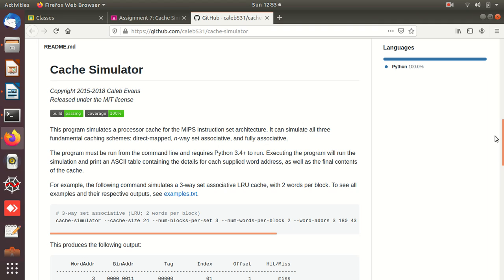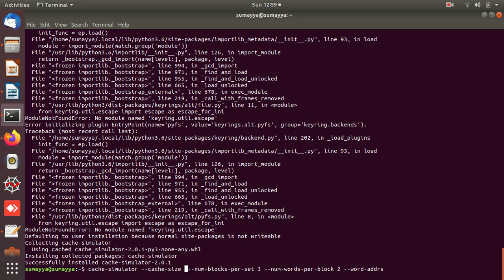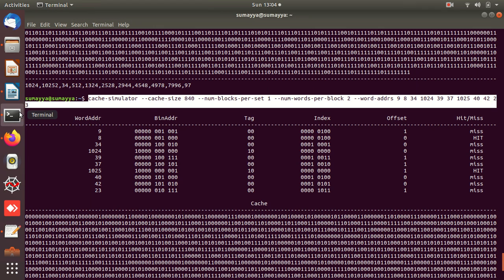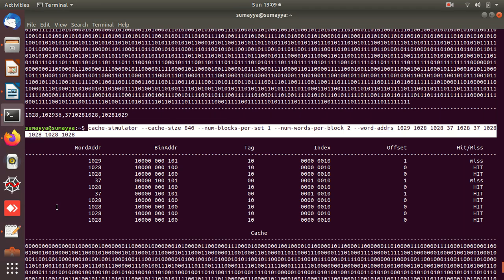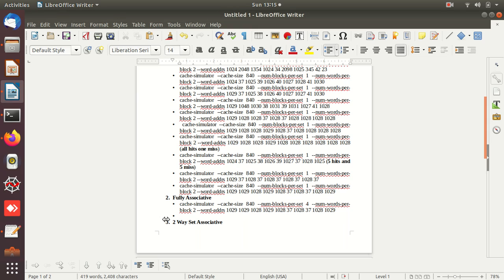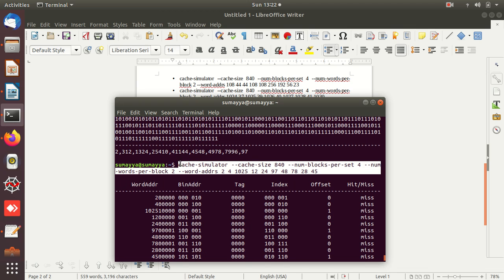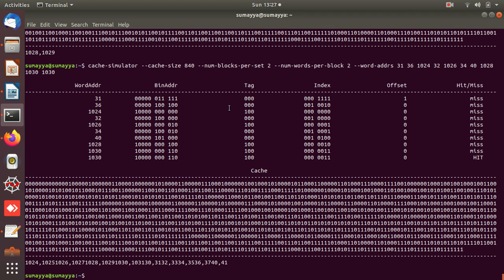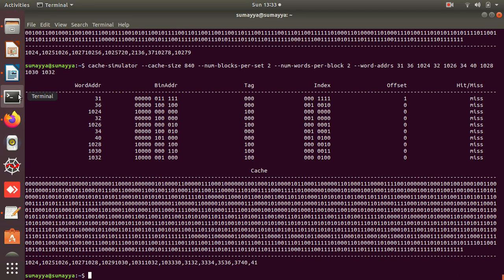cache simulator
We are running the simulation for Direct Mapped, Fully Associative and 2 Way Set Associative. We used 10 memory addresses with different sequence to get the output which shows no hits, 80% hits and 50% hits.